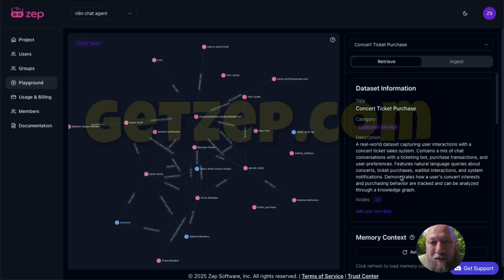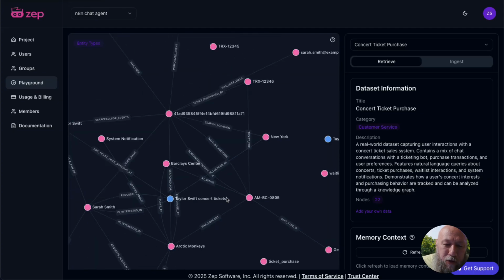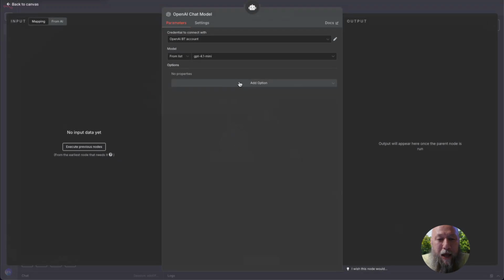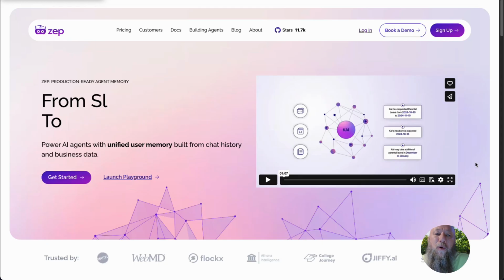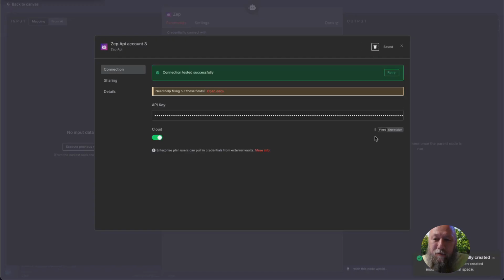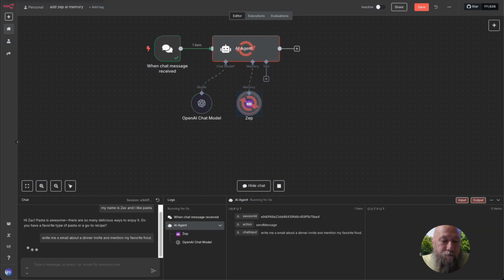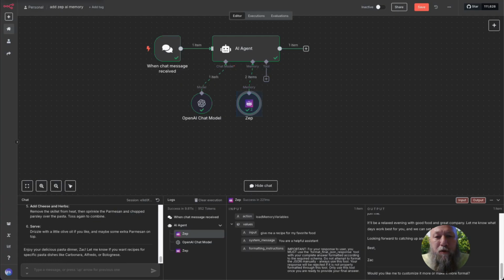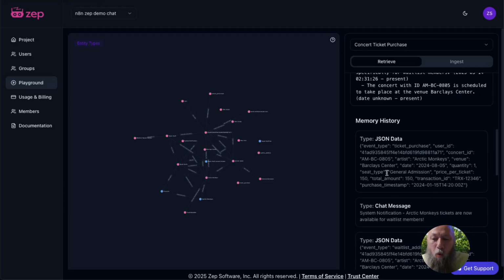How to Set Up Zep AI Agent Memory in N8N - Build Smarter Chatbots with Graph Database Connections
🧠 Transform your N8N chatbots with Zep AI's revolutionary graph database memory system! In this comprehensive tutorial, learn how to connect Zep AI agent memory to your N8N workflows and build chatbots that remember like humans do.
Discover how to:

Set up Zep AI cloud account and API credentials
Connect Zep memory to your N8N AI agent workflows
Build chatbots that make intelligent connections between data points
Create self-updating knowledge bases that deprecate outdated information
Implement graph database memory for more realistic user conversations

Zep AI's graph database technology allows your chatbots to connect information the way humans do - through relationships and context. Watch as we demonstrate how a simple conversation about pasta preferences evolves into intelligent recipe suggestions and dinner invitations, all powered by Zep's memory connections.